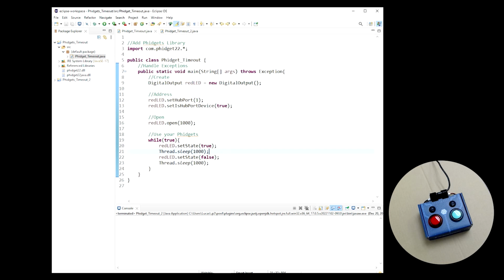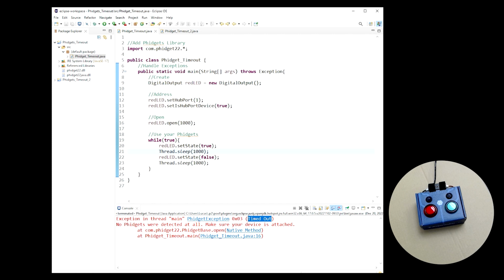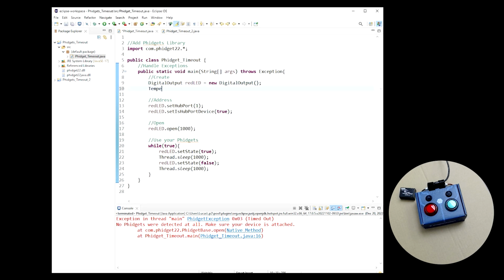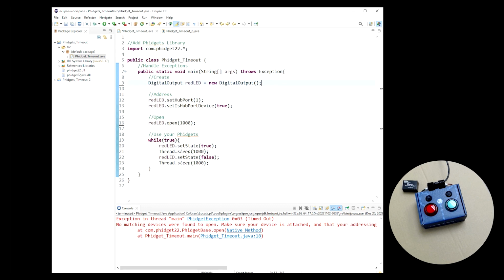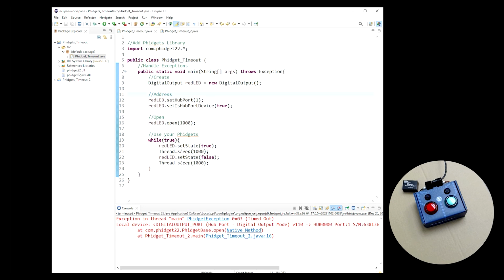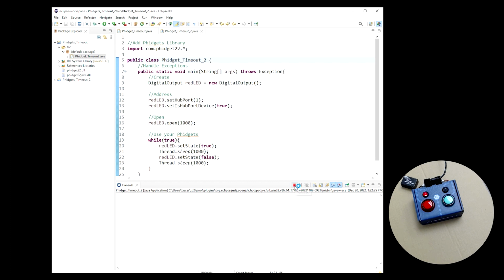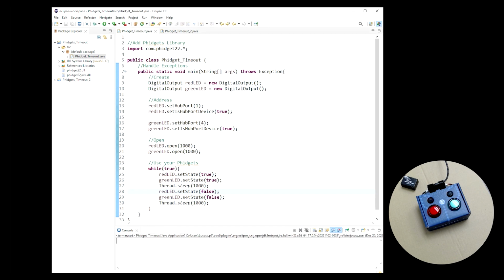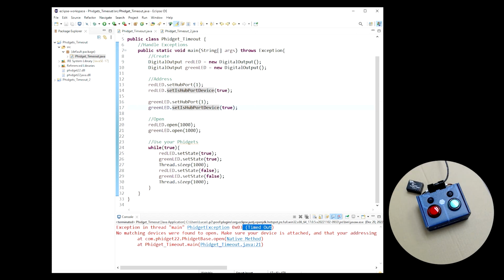Timed Out Error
Getting a Timed Out Error in your program? Check out this video for some common reasons and solutions!

Chapters:
0:00 Introduction
0:08 Setup Description
0:41 Reason #1: No Phidgets connected
1:33 Reason #2: Device doesn't exist
2:44 Reason #3: Multiple programs
4:34 Reason #4: Bad addressing
6:10 Questions?